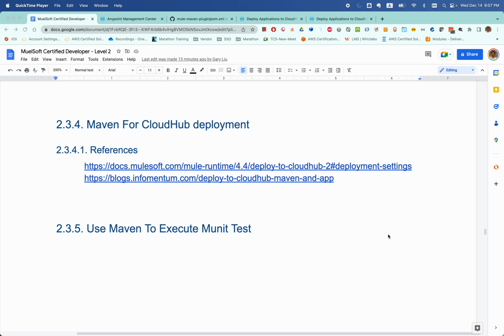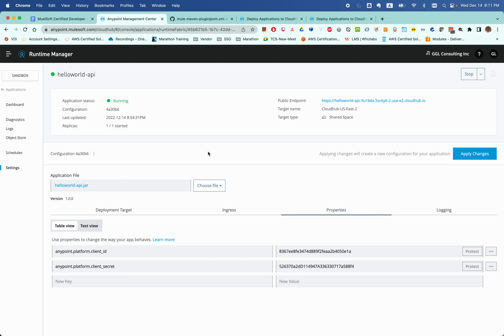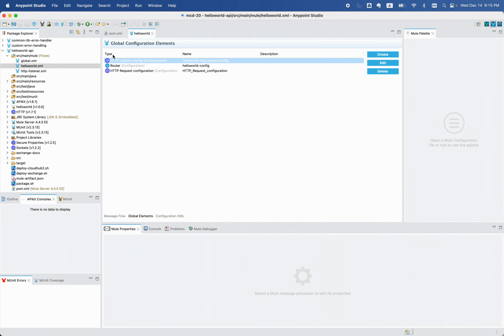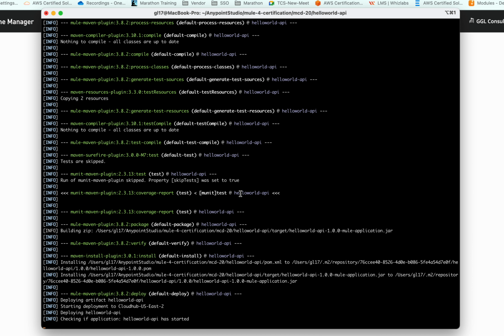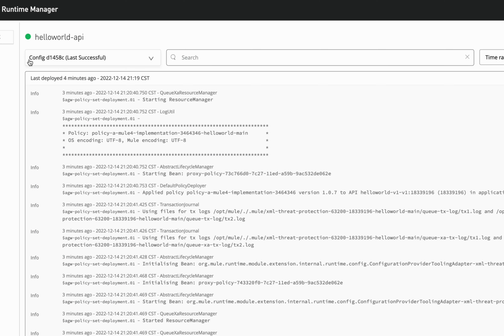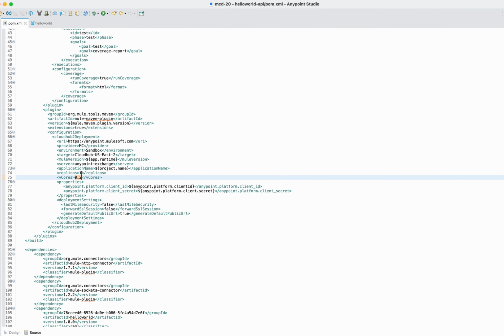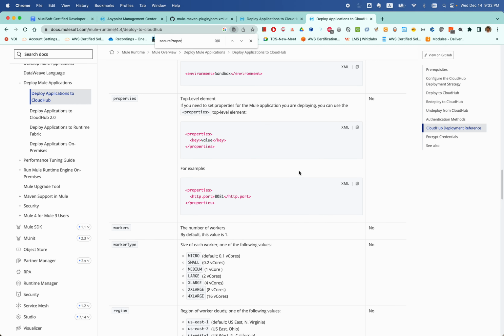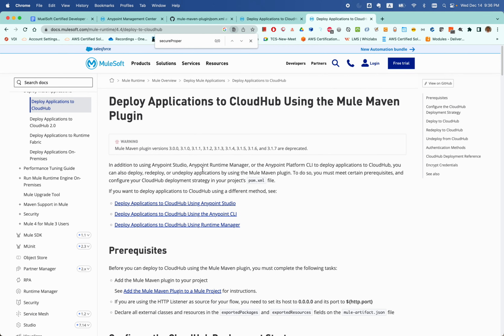Mulesoft Certified Developer - Level 2 - Deployment To Cloudhub Using Maven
In this session, I explain the details about deployment procedures using Maven plugin.